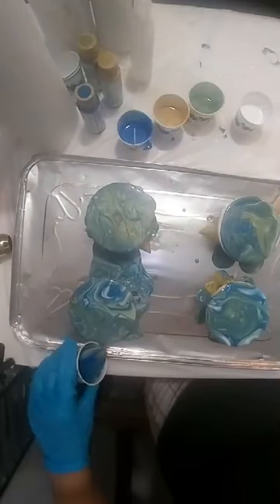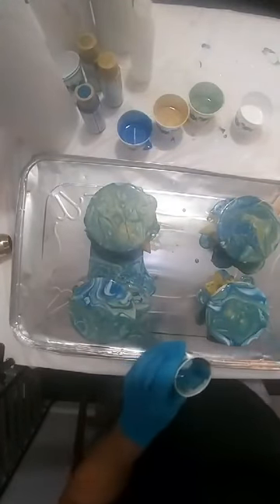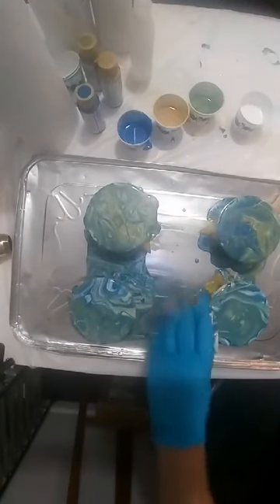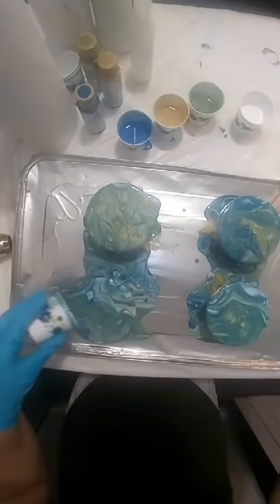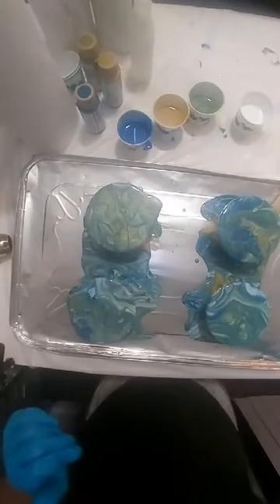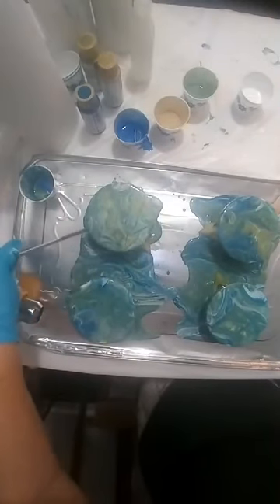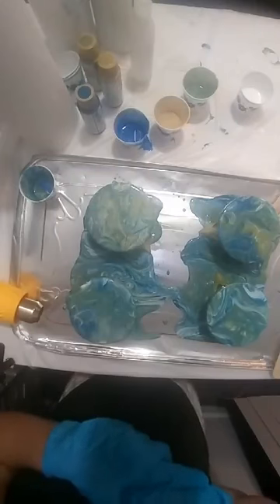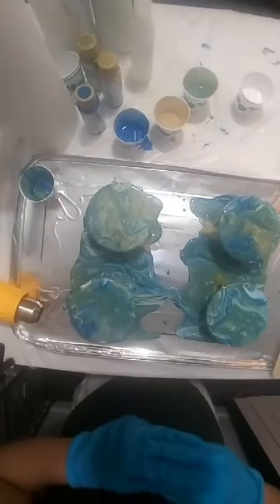Painting Tutorial: Acrylic Pouring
In this video I show you how I use pour medium and fluid acrylic paint to pour over some ceramic coasters.